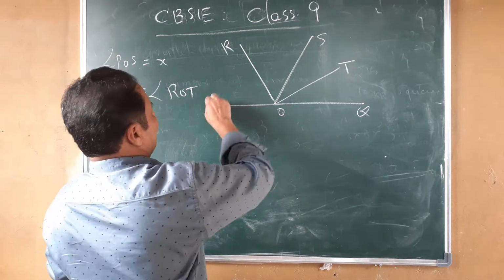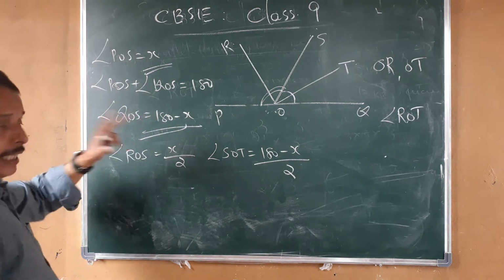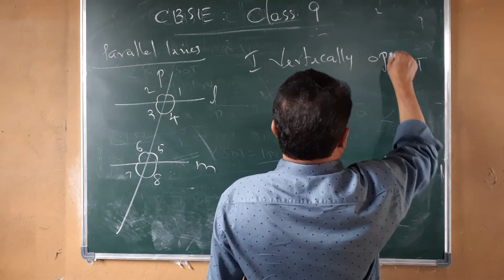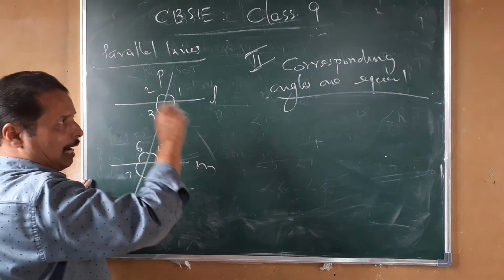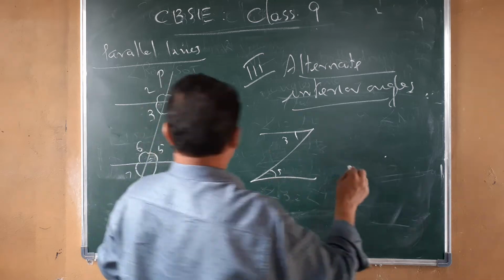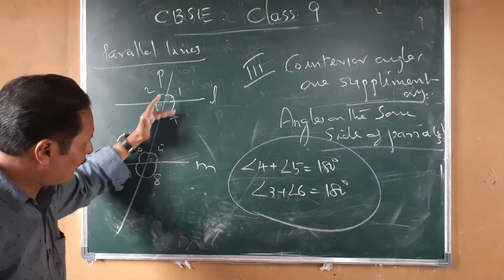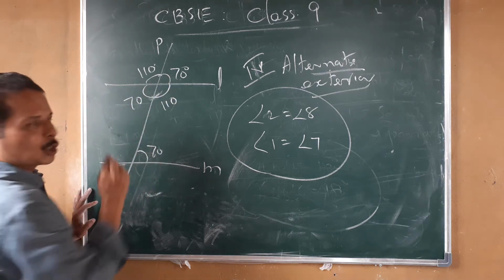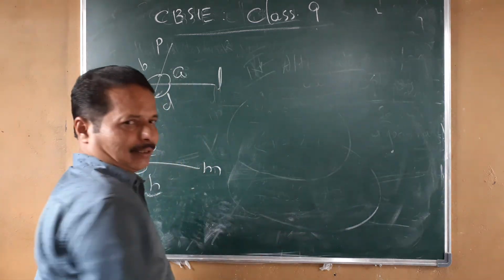CBSE mathematics class 9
lines and angles Parallel lines